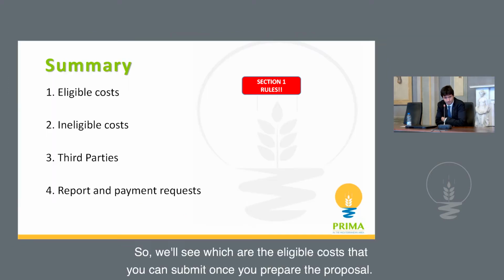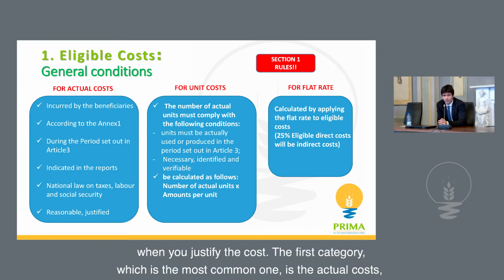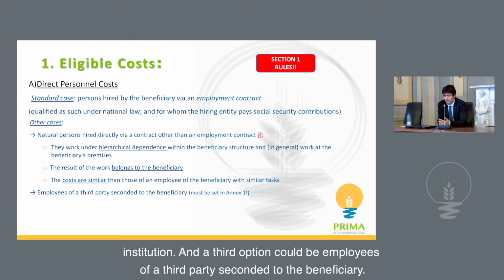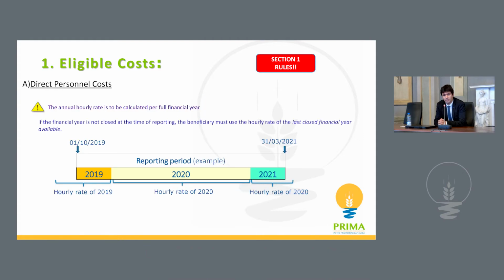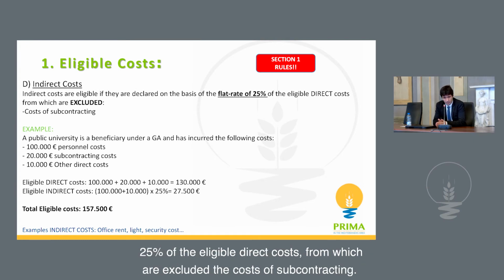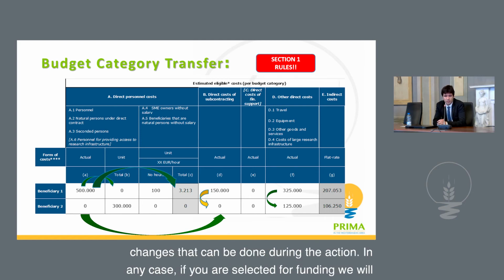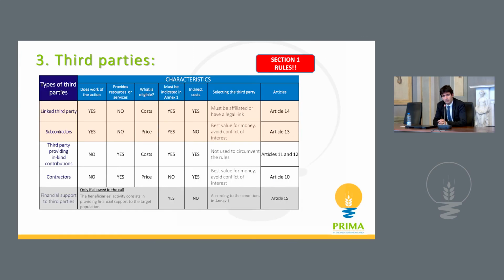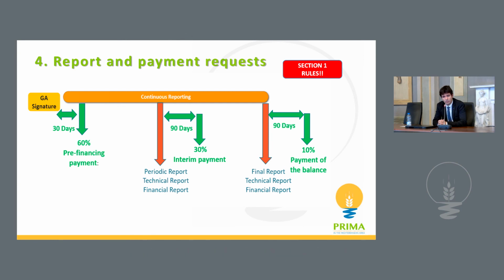How to prepare the budget for a PRIMA proposal l